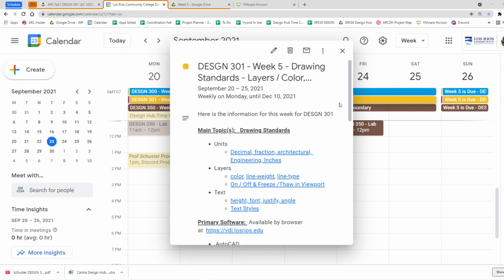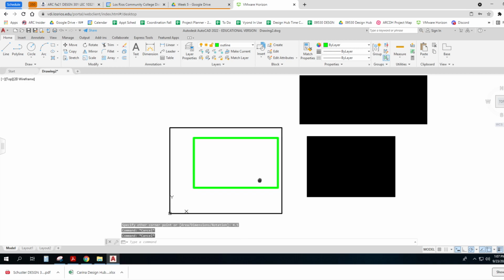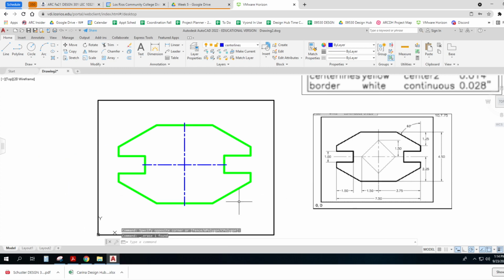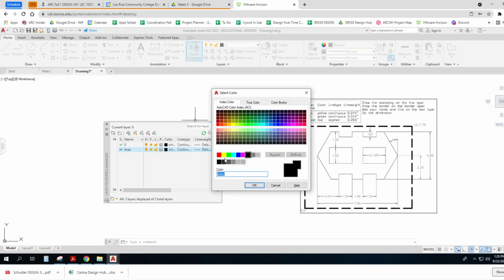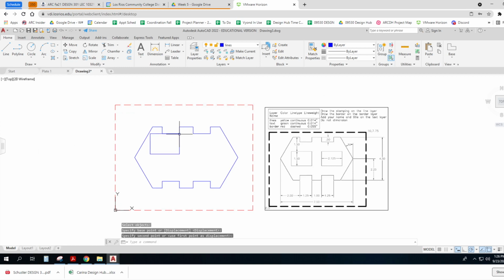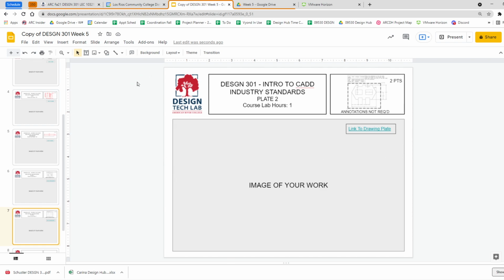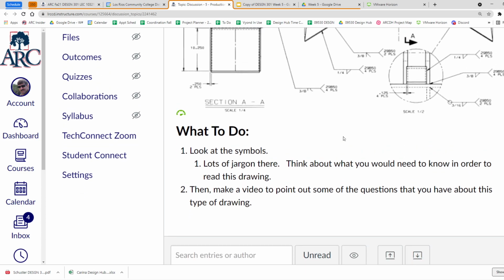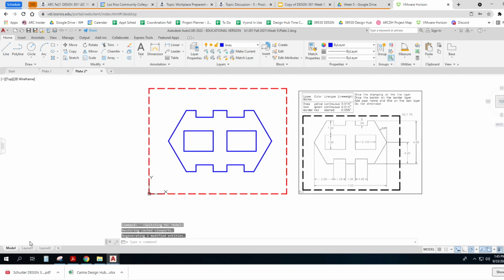301 Lect 9 23 21